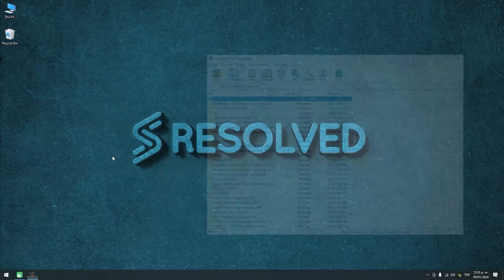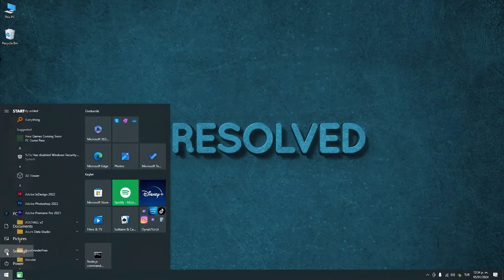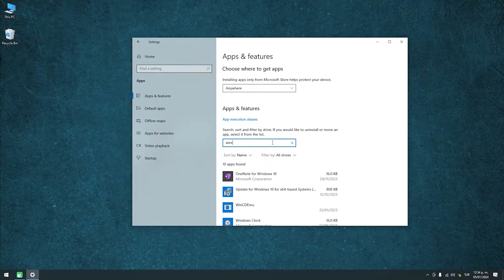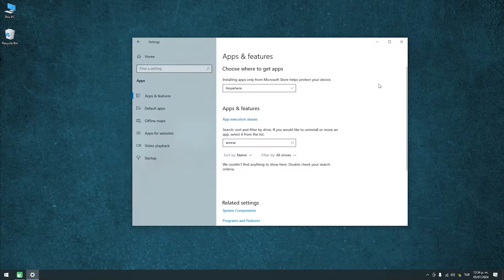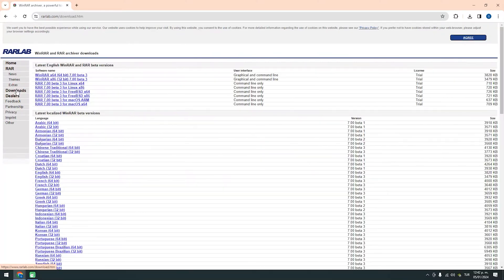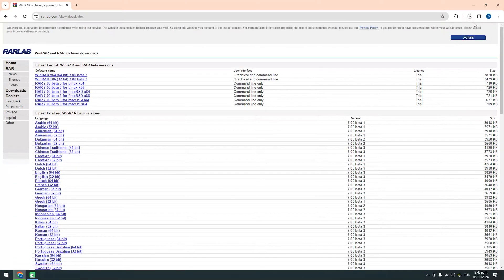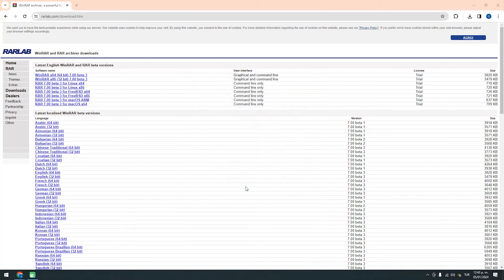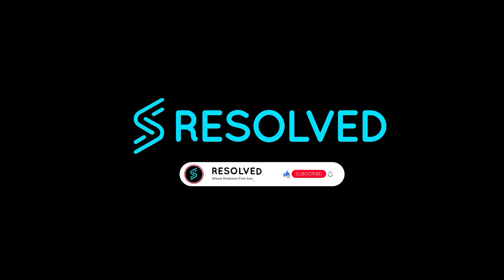How To Change WinRAR Language - Quickest Method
Welcome to our tutorial on changing the language in WinRAR, the popular file compression and archive utility. While most software applications allow you to change languages within the program itself, WinRAR requires a different approach.

In this video, we'll walk you through the steps to change WinRAR's language:

using your web browser.
Explore the list of available languages on the website.
Download WinRAR in your preferred language.
After the download is complete, run the installer and follow the installation process.
Upon completion, you'll notice that the language has been successfully changed.
It's a simple process, and we'll guide you every step of the way.